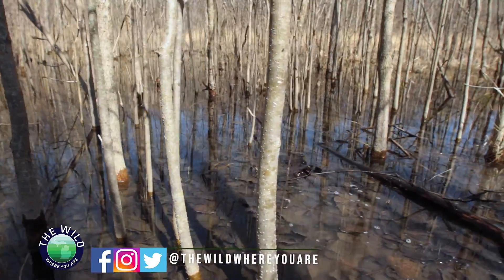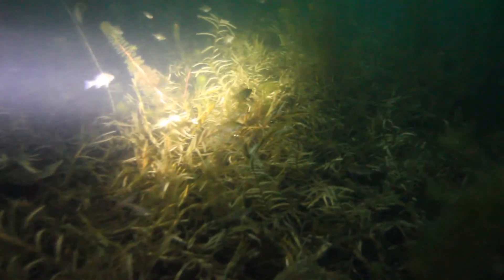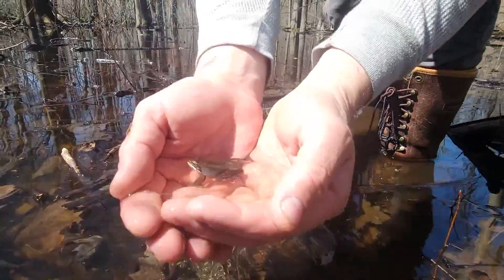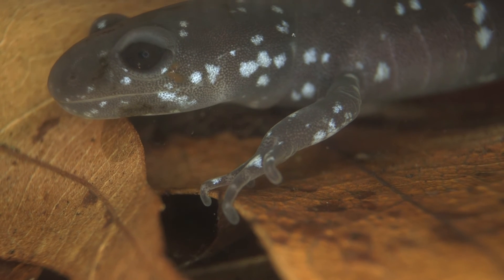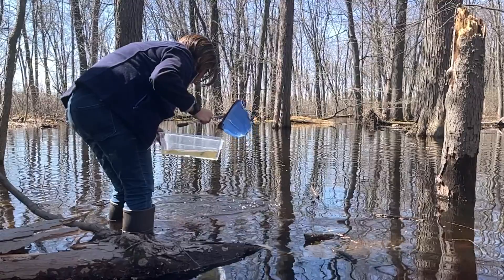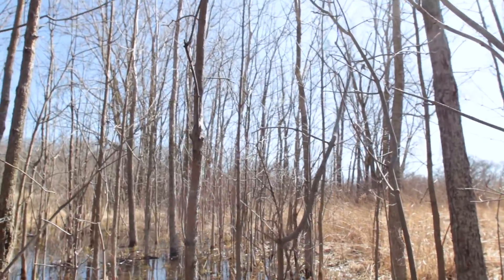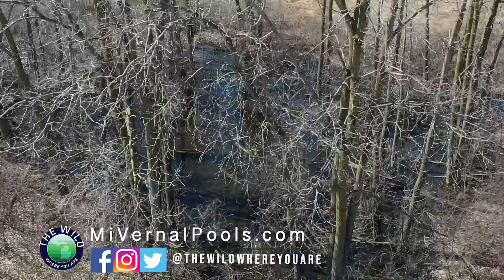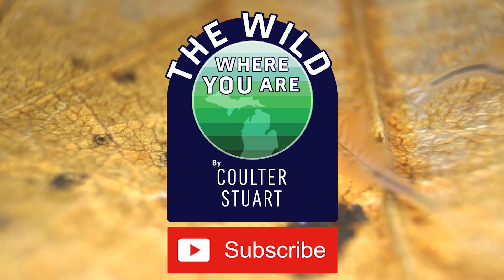Exploring Michigan's Hidden Coral Reefs!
Explore the fascinating world of vernal pools in Michigan, often referred to as the "coral reefs of the northeastern forests." These little-known ecosystems are unique, mysterious, and we are still uncovering their secrets. Vernal pools in Michigan are unique and intriguing ecosystems that are temporary in nature, typically filling up with water during the spring and drying out by summer. These temporary pools create a unique environment that supports a diverse range of species, many that are found nowhere else in Michigan. Vernal pools are home to species that have adapted to thrive in these specialized habitats. Exploring vernal pools in Michigan offers an opportunity to discover the ecological significance of these fleeting yet vital ecosystems.